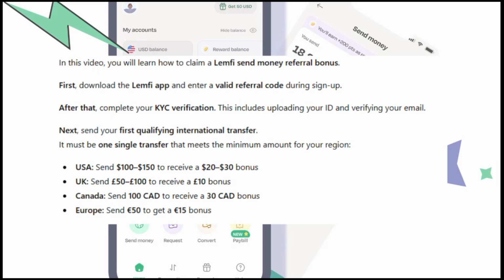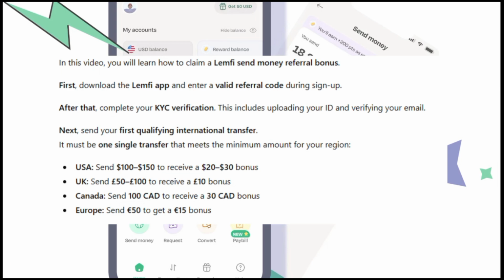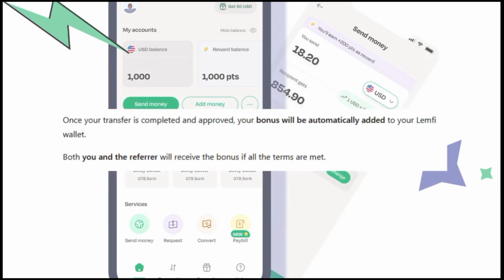LemFi Referral Code Bonus | How to Use LemFi Send Money Referral Code Step by Step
Learn how to claim your LemFi referral code sign-up cash bonus step by step. This video details the complete eligibility process, including KYC identity verification and the qualifying international transfer amounts required for USA, UK, Canada, and Europe.

Protect your debit cards and identity while traveling with an ultra-slim RFID card protector:

Breakdown of LemFi referral bonus requirements:
• Entering a valid referral code during initial account registration
• Completing identity verification (KYC) with government ID and email
• USA: Send $100 to $150 to claim a $20 to $30 bonus
• UK: Send £50 to £100 to earn a £10 bonus
• Canada & Europe: Send 100 CAD (get 30 CAD) or €50 (get €15)

Related mobile gear and services:
• Anker Magnetic Fast Wireless Power Bank

00:00 LemFi Referral Code Bonus Walkthrough
00:09 Download LemFi App and Enter Referral Code
00:17 Complete KYC Identity Verification
00:25 Qualifying Transfer Minimums for USA and UK
00:47 Canada and Europe Transfer Requirements
01:00 Bonus Credited to LemFi Wallet

lemfi referral code bonus
how to use lemfi send money referral code
lemfi signup promo code cash bonus
lemfi money transfer sign up bonus
lemfi kyc verification guide
how to claim lemfi referral bonus usa uk canada
lemfi first transfer bonus requirements